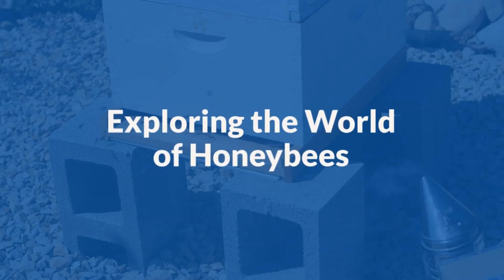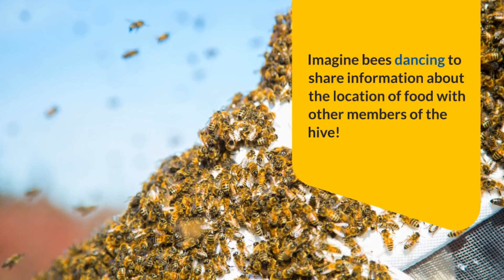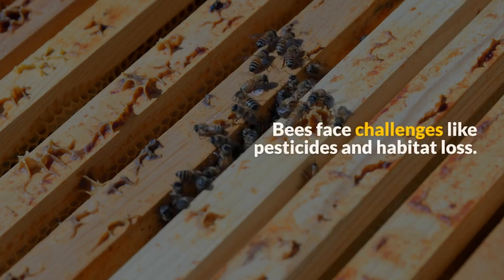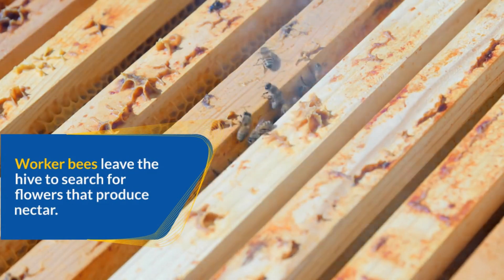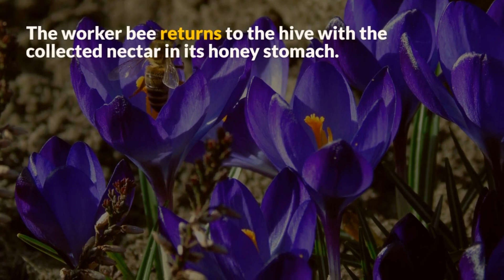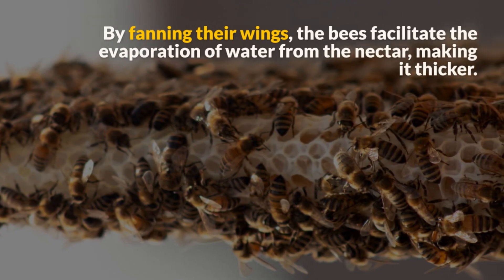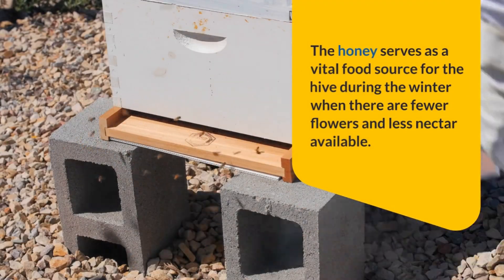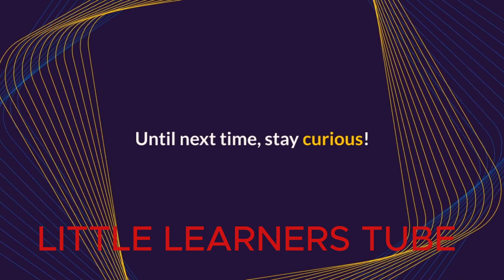HONEYBEES | HOW BEES MAKE HONEY? | LITTLE LEARNERS TUBE WITH HONEYBEES | LIFECYCLE OF HONEYBEES.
HONEYBEES | HOW BEES MAKE HONEY? | LITTLE LEARNERS TUBE WITH HONEYBEES | LIFECYCLE OF HONEYBEES. 🌺 Overview:
Meet the stars of our show—the honeybees! These industrious insects live in colonies, working together in harmony to create something truly sweet. Learn about the roles of worker bees, drones, and the queen bee, each contributing to the hive's success.

🕺 Bee Dance:
Ever wondered how bees communicate? Get ready to groove with the waggle dance! Our videos unveil the mesmerizing dance moves that worker bees use to share crucial information about the location of food sources. It's like a honeybee language that will leave you buzzing with excitement!

🌸 Pollination Party:
Discover the essential role honeybees play in pollination. We explore how bees help plants make new seeds by transporting pollen from one flower to another. Did you know that one-third of the food we enjoy relies on pollinators like bees? It's a fascinating journey from flower to fruit!

🍯 Making Honey Magic:
Join us on a sweet adventure as we unravel the secrets behind honey production. Watch how worker bees collect nectar, store it in their honey stomachs, and then transform it into the golden goodness we all love. The hive's teamwork and ingenuity are truly a marvel of nature!

🛡️ Protecting Our Pollinators:
In our videos, we emphasize the importance of safeguarding honeybees. Learn how you can contribute to their well-being by planting bee-friendly flowers and avoiding harmful chemicals. Let's create a world where these incredible insects can thrive!

🌈 Conclusion:
As we wrap up each video, we summarize the key takeaways from our honeybee adventures. We hope to inspire a sense of wonder and appreciation for these small yet mighty creatures.

🐝🎥 Buzz with us, explore with us, and let's make learning as sweet as honey! 🍯✨